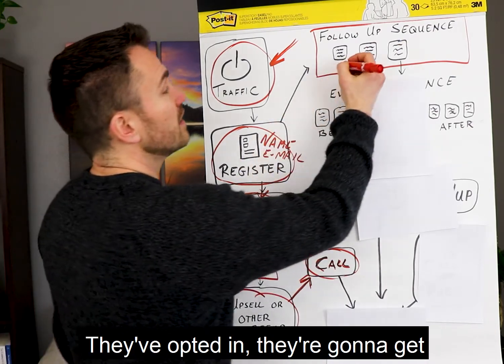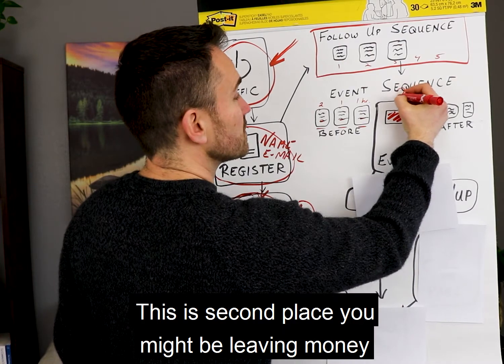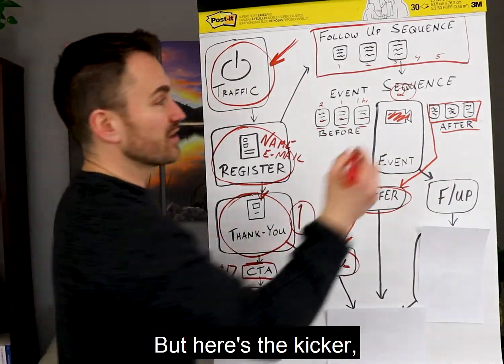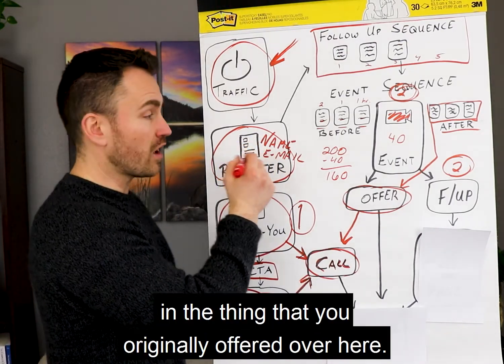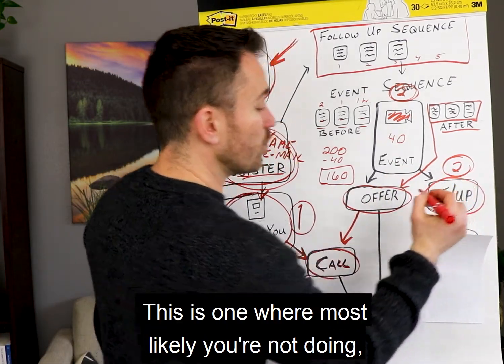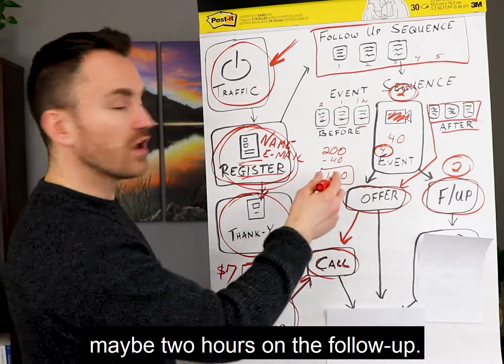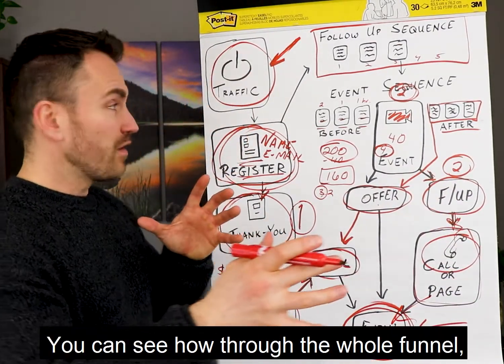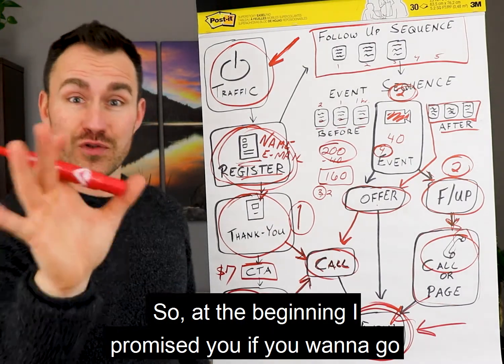How to Build a Live Event Funnel - Free Training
Get a Free 14-Day Trial of Kajabi: A powerful all-in-one digital tool you can use to build a website, design high converting lead-generation funnels, build your e-mail marketing list, process payments, and build digital courses as part of your coaching programs.

My name is Brandon and I’m your mentor for simplified online strategies, coaching, and training that generates immediate momentum and growth for your client-centered coaching, consulting or knowledge-based business.

Throughout my years coaching and guiding others, I’ve noticed that deep down, we all want the same thing - to make a lasting impact on other people through our service, while earning an abundant income along the way.

But in pursuit of these noble outcomes, we run up against all kinds of resistance as we try to build our tribe of motivated students and buyers while not compromising the heart of our message.

And so I’ve done everything I can to distill 16 years of experience into easily digestible portions of training and mentorship to help you accelerate your business growth without breaking the bank in the process.

My motto is simple - “Together, let’s build your dream.”

You can get started immediately at no cost to you with my concise masterclass all about how to create new prospects and enroll with zero resistance.

★☆★ CONNECT WITH BRANDON ★☆★